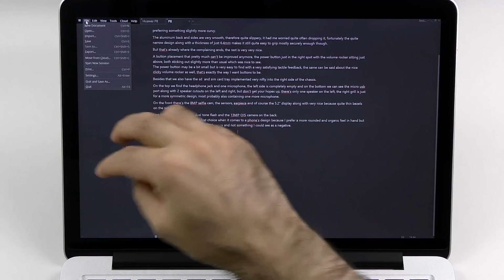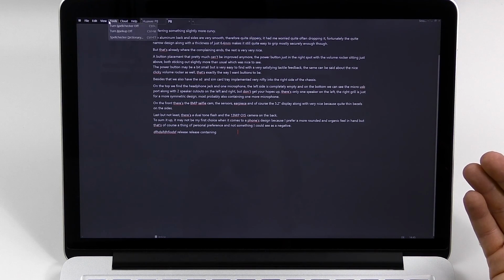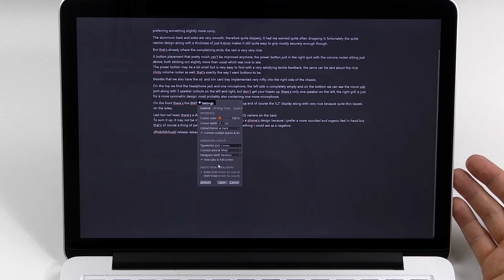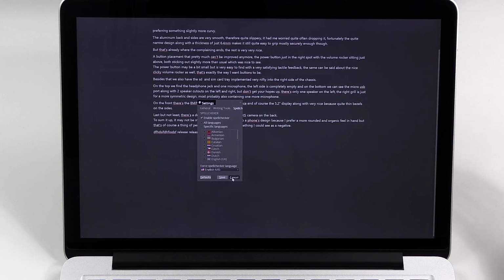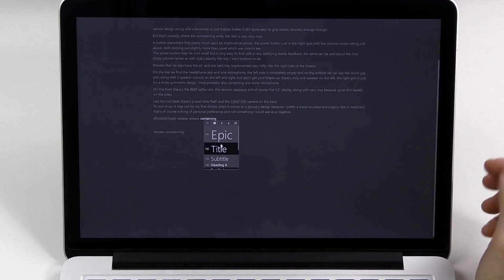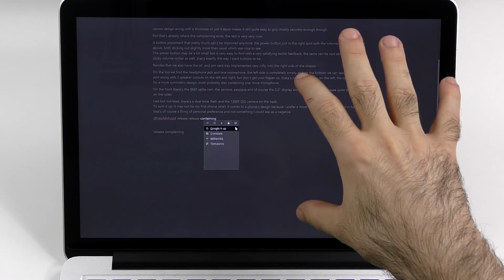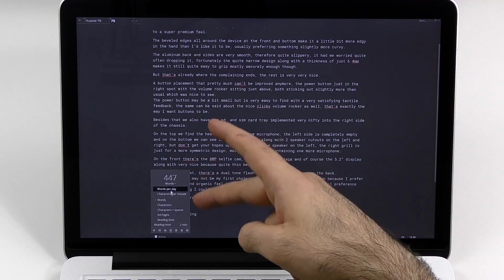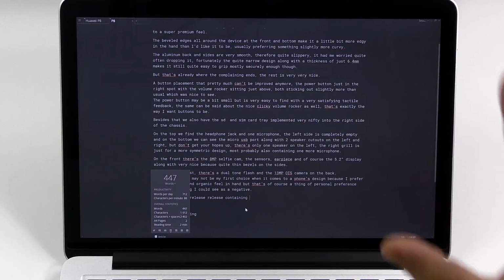Review: Write! - Stylish Distraction-Free Word Processor for Writing Productivity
i was on the lookout for ages searching for a great distraction free minimalistic and yet powerful word processor for Windows and with Write! I finally found just that.
If you like to type a lot, you should definitely check it out.